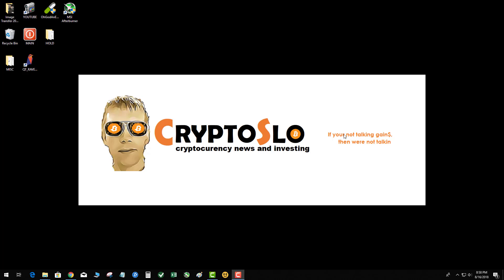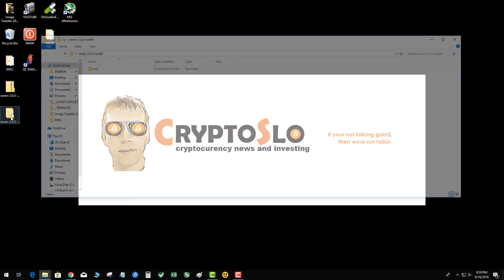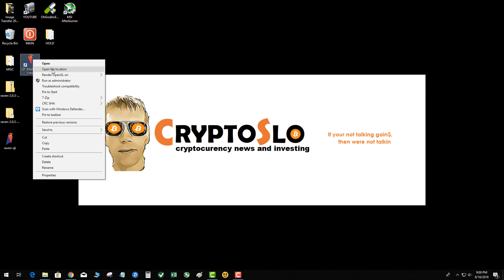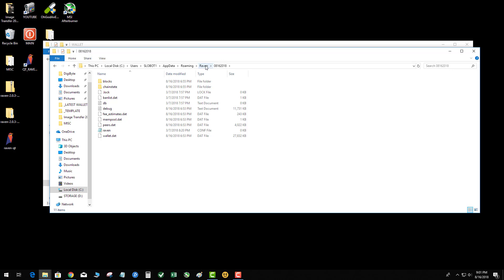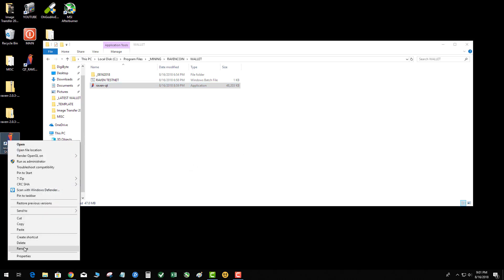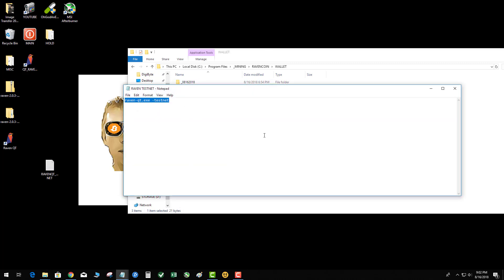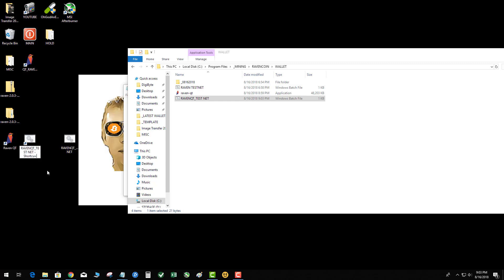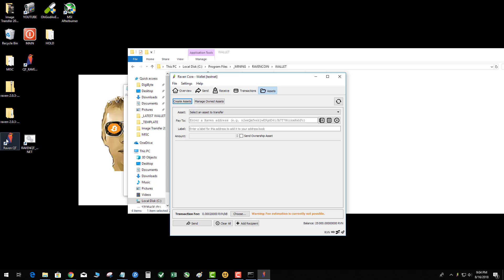How to Update RavenCoin Wallet to New One with Assets on TestNet